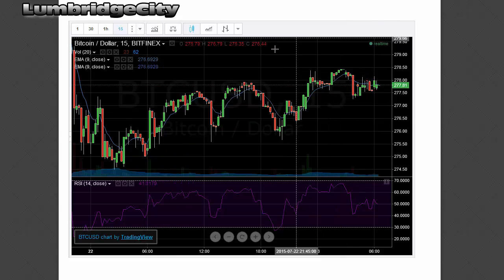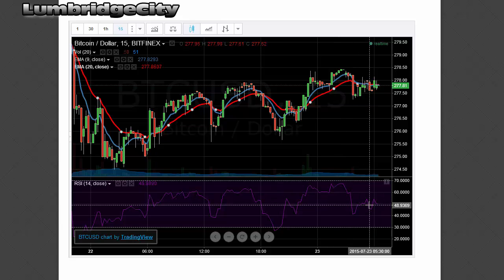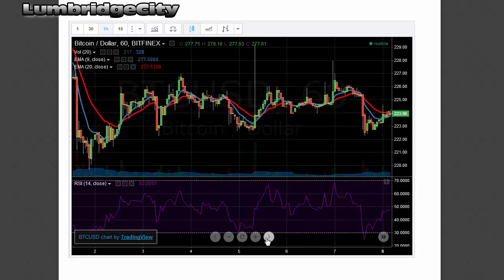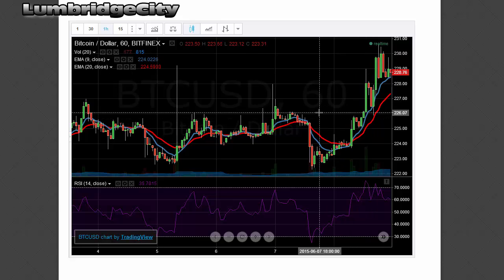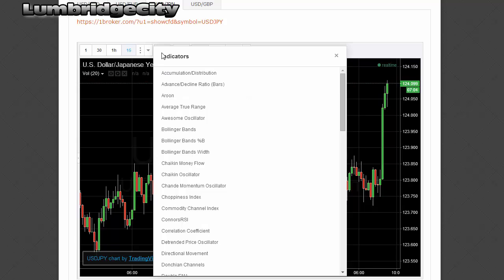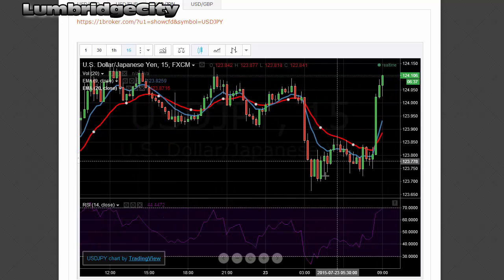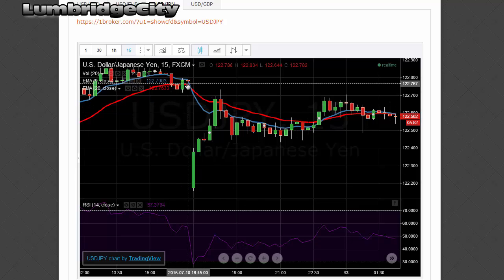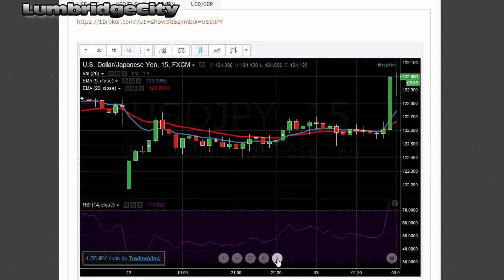Back-Test Your Bitcoin Trading Plan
Beginner and experienced bitcoin traders and forex traders should always do 'Back Testing'.  Be sure to have a trading plan that is written out - this way you can clarify the specific details before you start back-testing.

Join Our Private Trading Community

Bitcoin Price Review. Bitcoin Trading Journal Channel and Private community focused on how to trade bitcoins, for beginners.

There is considerable risk in bitcoin, altcoin or world market trading, and may not be suitable for all investors. Any trading involves risks including, but not limited to, the potential for changing political and/or economic conditions that may substantially affect the price or liquidity of any financial market. Speculative investments may also be susceptible to sharp rises and falls as the relevant market values fluctuate. Leveraged trading can have a proportional effect on your trading account balance. This may work against you as well as for you. Not only may investors get back less than they invested, but in the case of higher risk strategies, investors may lose the entirety of their investment.

Some trading commentary is based on hypothetical performance results that have certain inherent limitations and may not represent actual trading. Past performance does not predict future results. Predictions do not include the impact of market liquidity and no representation is being made that any account will or is likely to achieve profits or losses similar to those being shown. Forward looking statements include words such as "anticipates," "estimates," "expects," "projects," "intends," "plans," "believes" and are based on this authors current expectations and assumptions regarding the market in question and actual results may vary significantly from those expressed or implied.

Before deciding to trade in any market you should carefully consider your investment objectives, level of experience, and risk appetite. You should not invest money that you cannot afford to lose. Seek advice from a certified independent financial advisor if you have any doubts.